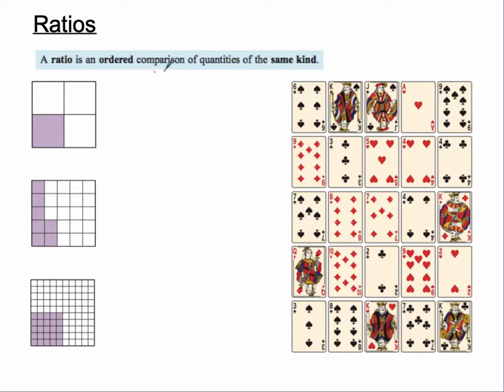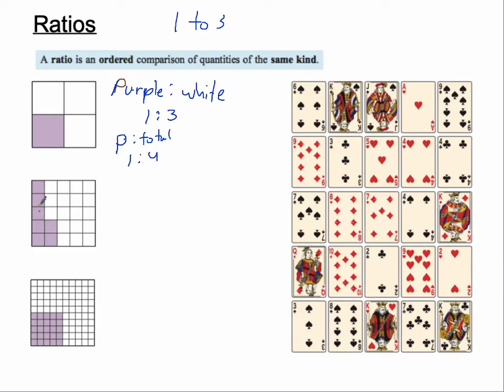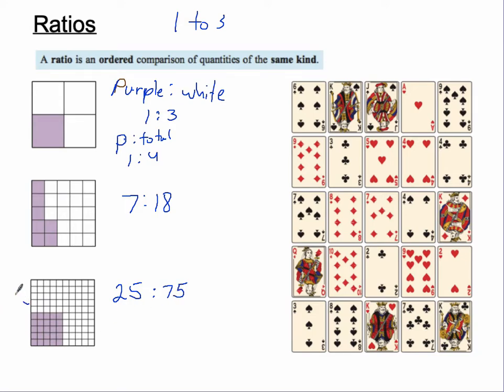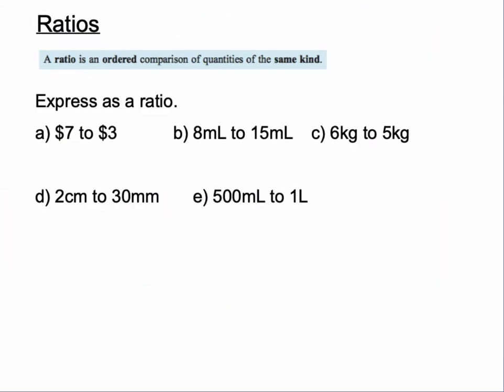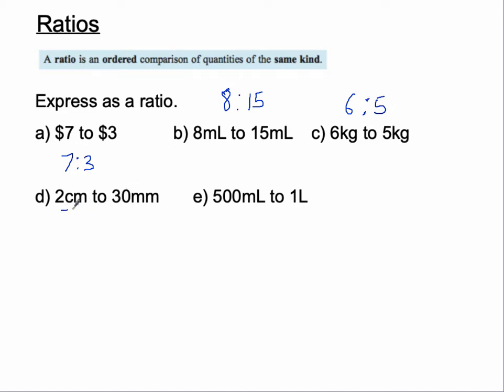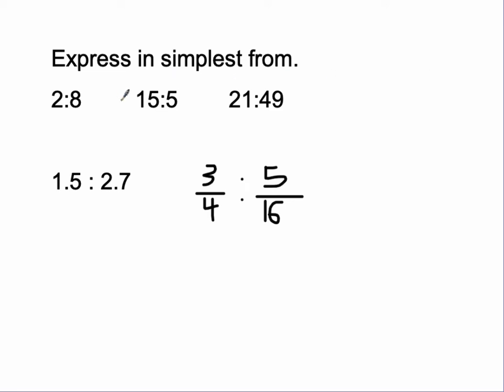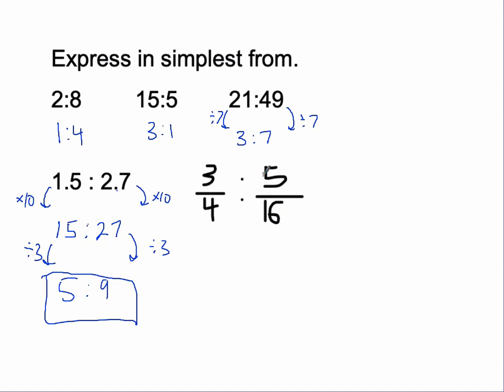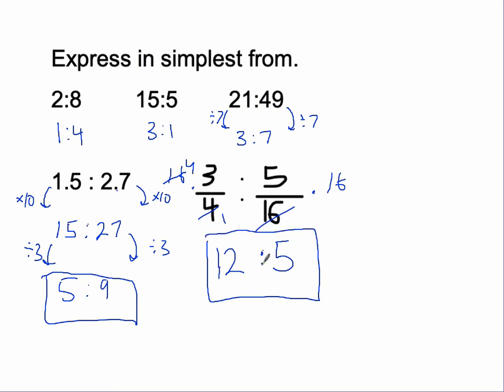Introduction to Ratios